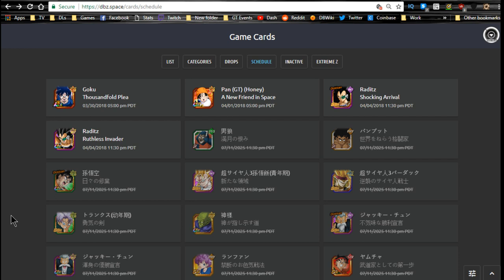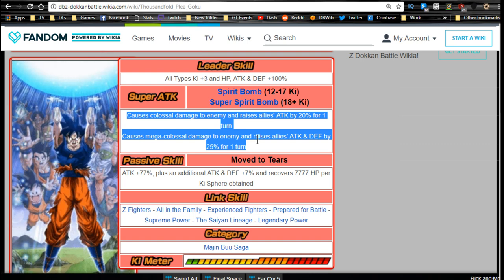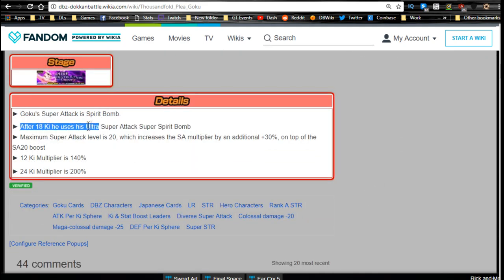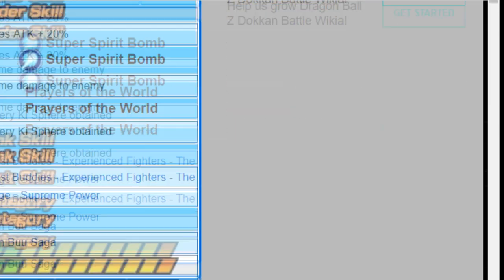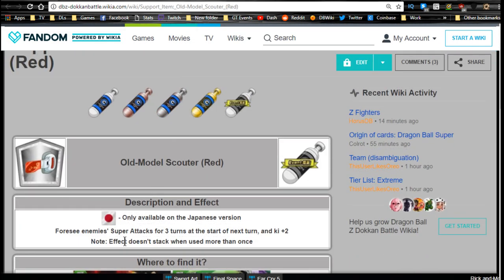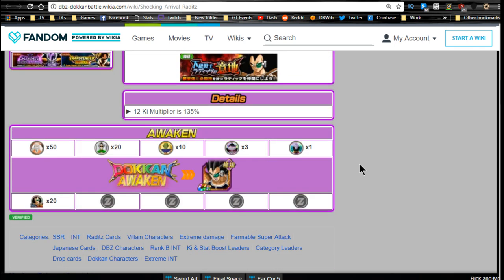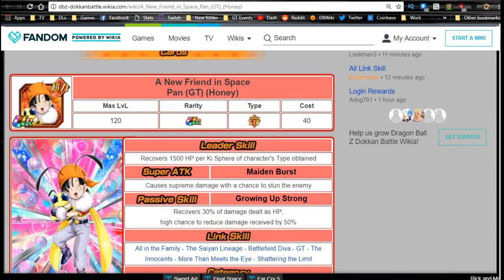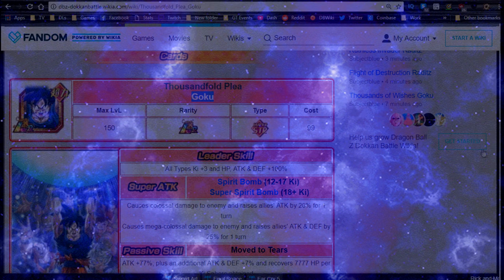Global Data Download & Low Class Warrior Team Building || DBZ Dokkan Battle